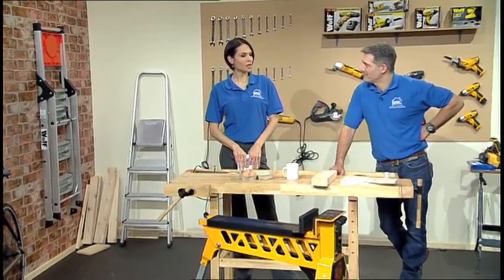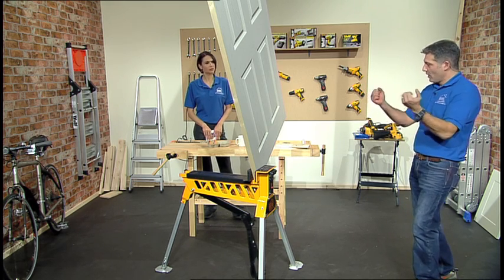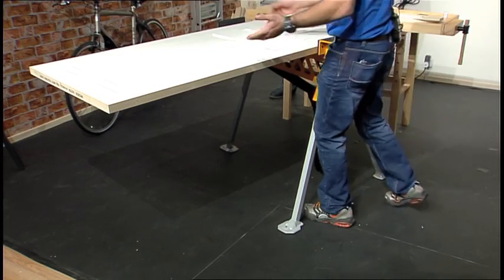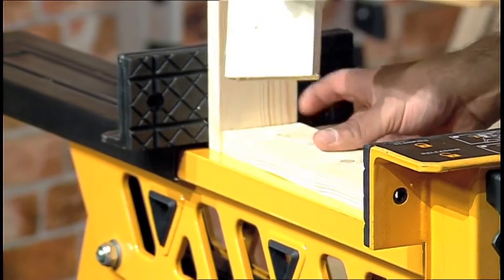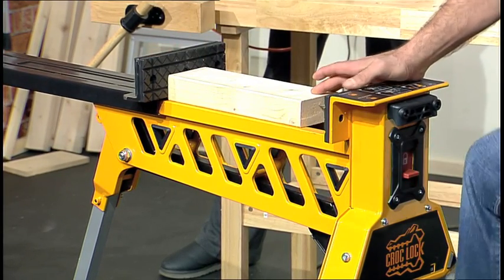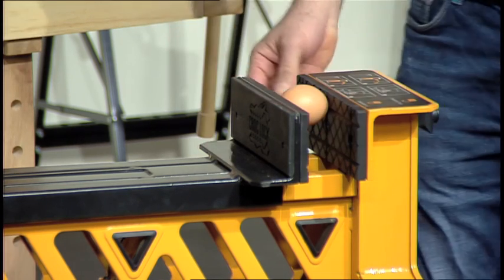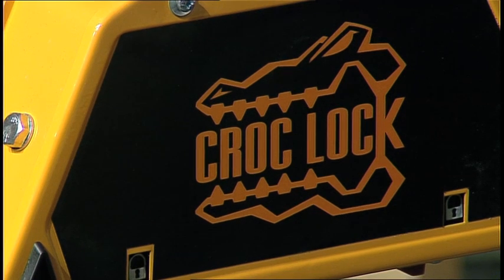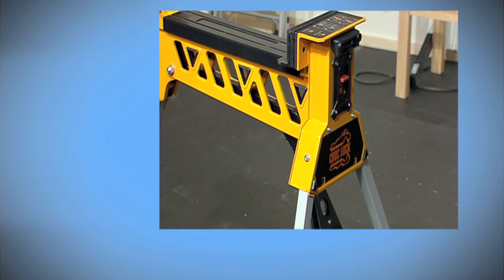100 366 Crock Lock 445 V4